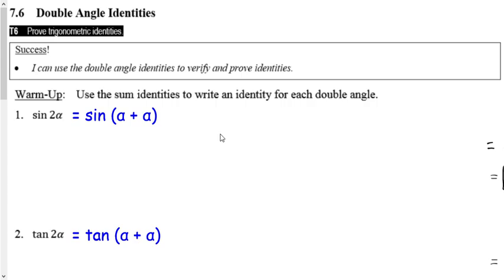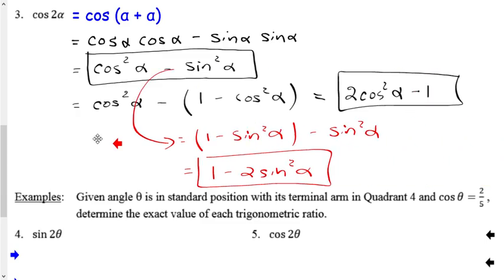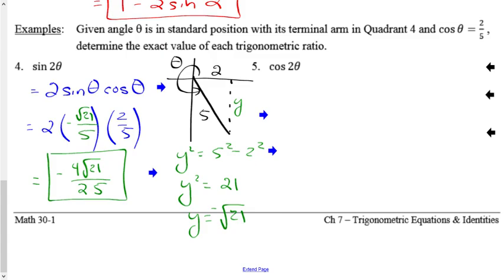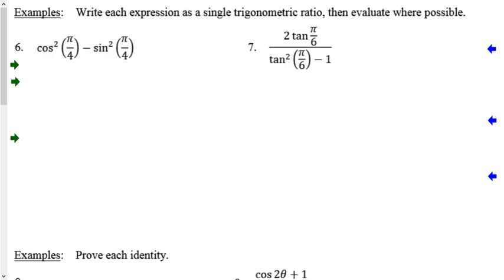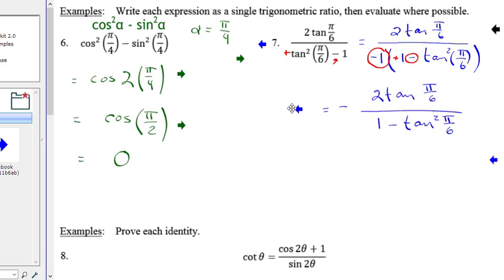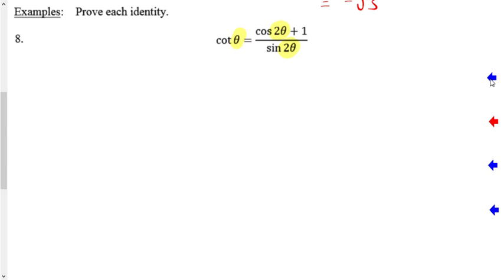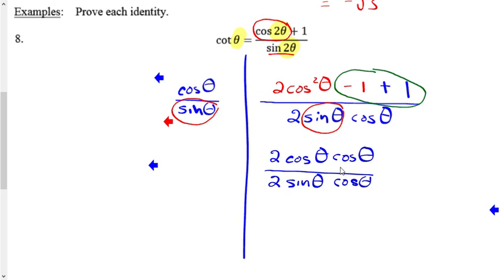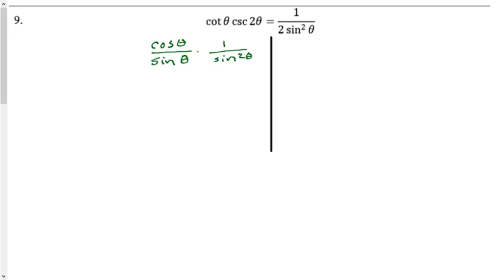M30 1 Ch 7 Lesson 6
Double angle trig identities